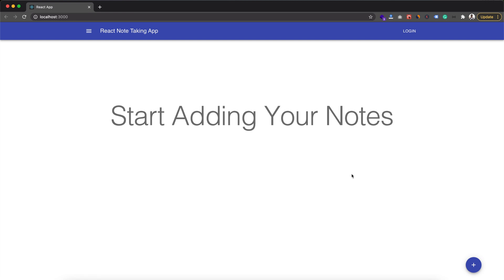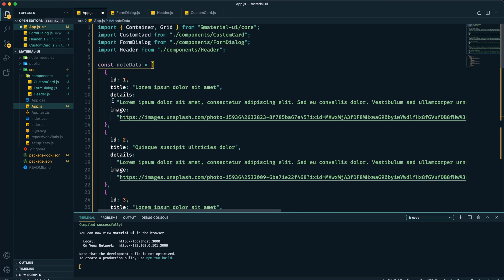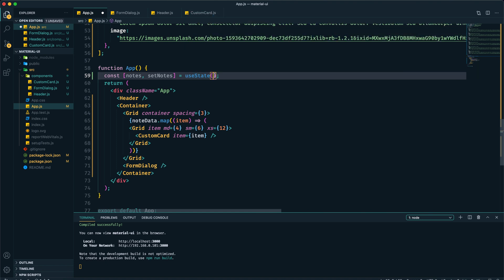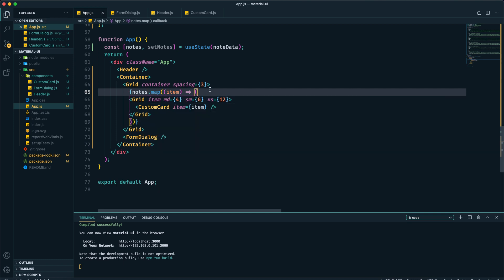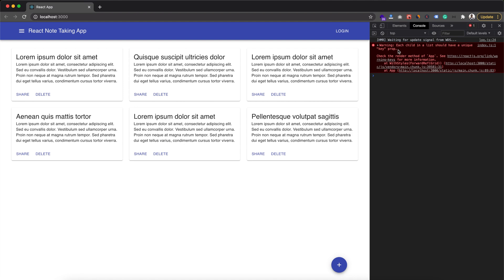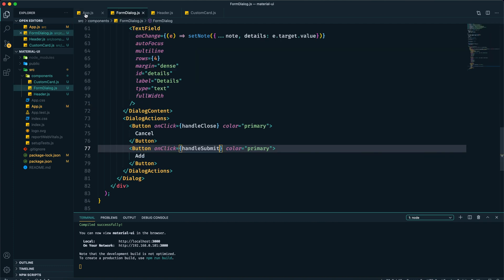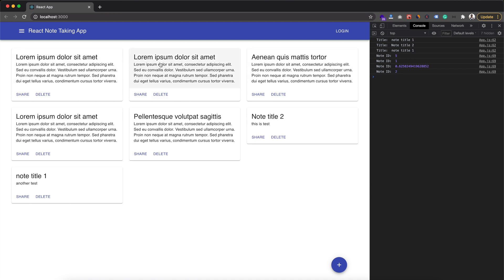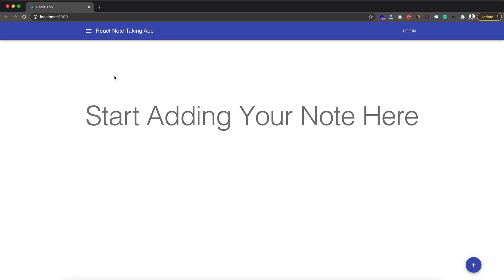Simple Note Taking App in React JS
In this tutorial, you'll learn how to create a simple note taking app in react js. I have implemented it by using react hooks and material UI.

► Timestamps
0:00 Introduction
1:48 Project Setup
4:18 Start Implementing Note Taking App using React Hooks
8:30 Add Note Functionality
11:44 Delete Note Functionality